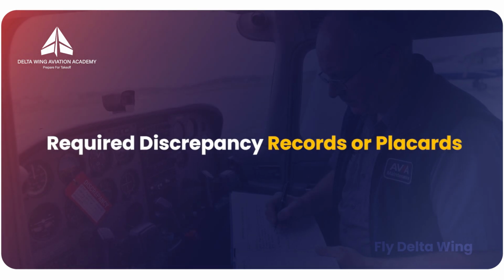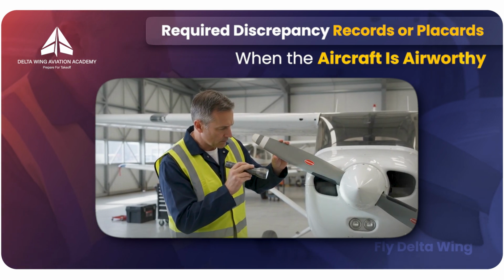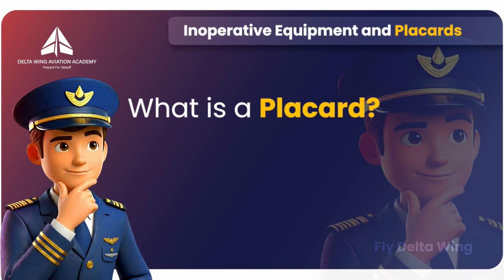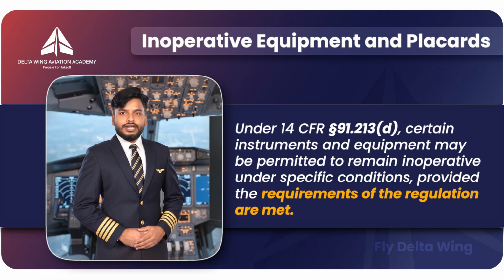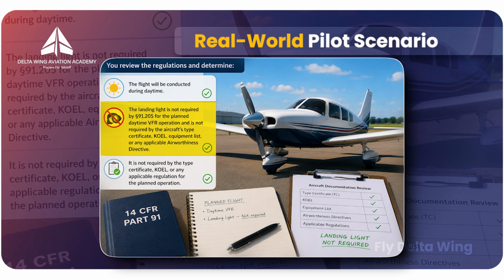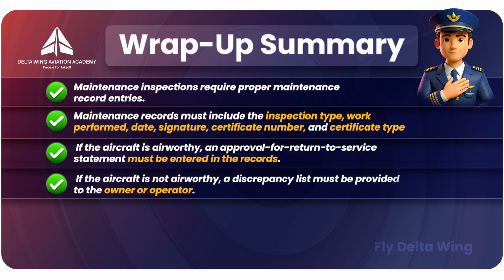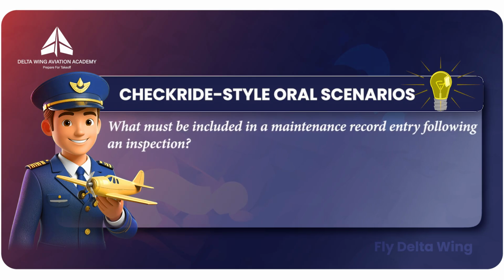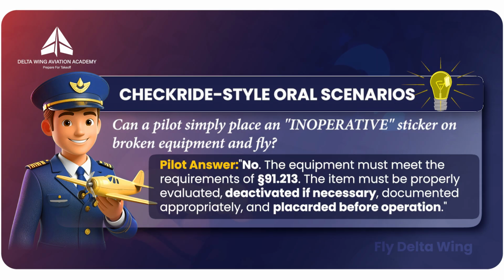PA.I.B.K3d Required Discrepancy Records or Placards | FAA Private & Commercial Pilot Oral Exam Prep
Preparing for your Private Pilot oral exam or advancing toward Commercial Pilot training?

In this video from Delta Wing Aviation Academy, we explain PA.I.B.K3d – Required Discrepancy Records or Placards, an important FAA knowledge area that every pilot must understand for checkrides, oral exams, and safe flight operations.

Understanding aircraft discrepancy records and required placards helps pilots determine whether an aircraft is legally airworthy and eligible for flight when equipment is inoperative or maintenance issues exist.

✈️ Topics Covered in This Video:

✔️ What are aircraft discrepancy records?
✔️ Purpose of maintenance discrepancy documentation
✔️ Required aircraft placards and markings
✔️ FAA requirements regarding inoperative equipment
✔️ Determining aircraft airworthiness
✔️ Pilot responsibilities before flight
✔️ Common FAA oral exam questions
✔️ Checkride and real-world application

This lesson is designed to help student pilots understand FAA regulations and confidently explain these concepts during oral examinations and checkrides.

✈️ This Video Is Useful For:

• Student Pilots
• Private Pilot License (PPL) Applicants
• Commercial Pilot License (CPL) Applicants
• FAA Ground School Students
• Flight Instructors
• Pilots Preparing for Oral Exams & Checkrides

📣 Follow Delta Wing Aviation Academy for Free Pilot Training Content

🎥 YouTube: Delta Wing Aviation Academy